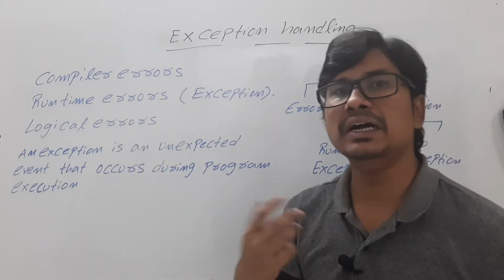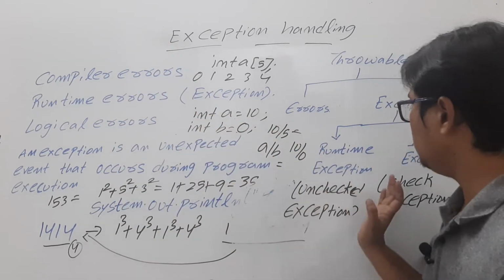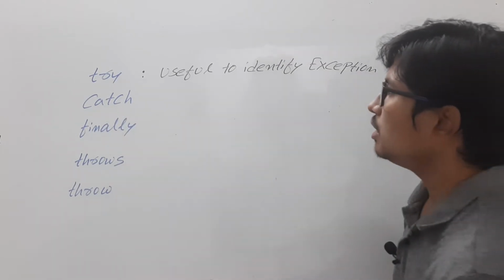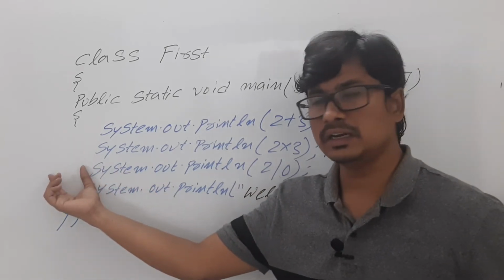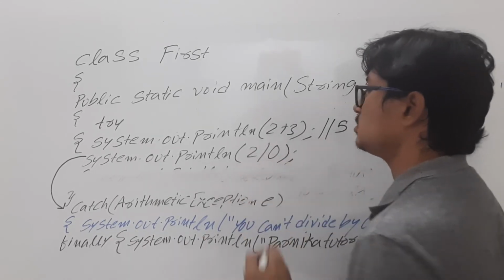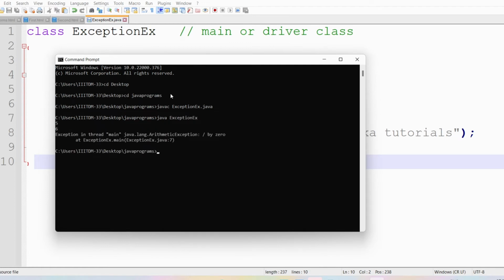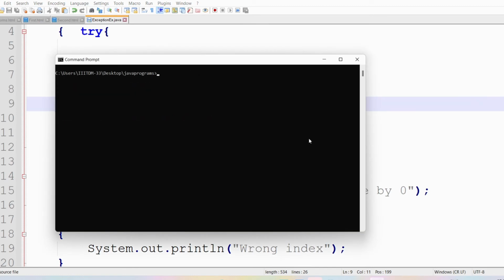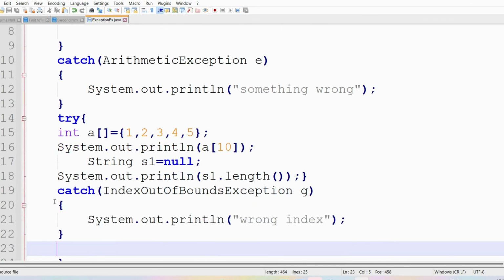#32 Exception Handling in Java | Java Course For Beginners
In this video, I have discussed about Exception Handling in Java

The Exception Handling in Java is one of the powerful mechanism to handle the runtime errors so that the normal flow of the application can be maintained

Exception Handling is a mechanism to handle runtime errors such as ClassNotFoundException, IOException, SQLException, RemoteException, etc.

Advantage of Exception Handling
The core advantage of exception handling is to maintain the normal flow of the application. An exception normally disrupts the normal flow of the application; that is why we need to handle exceptions.

Types of Java Exceptions
There are mainly two types of exceptions: checked and unchecked. An error is considered as the unchecked exception. However, according to Oracle, there are three types of exceptions namely:

Checked Exception
Unchecked Exception

Difference between Checked and Unchecked Exceptions
1) Checked Exception
The classes that directly inherit the Throwable class except RuntimeException and Error are known as checked exceptions. For example, IOException, SQLException, etc. Checked exceptions are checked at compile-time.

2) Unchecked Exception
The classes that inherit the RuntimeException are known as unchecked exceptions. For example, ArithmeticException, NullPointerException, ArrayIndexOutOfBoundsException, etc. Unchecked exceptions are not checked at compile-time, but they are checked at runtime.

 Exception Keywords
Java provides five keywords that are used to handle the exception. The following table describes each.

Keyword Description
try The "try" keyword is used to specify a block where we should place an exception code. It means we can't use try block alone. The try block must be followed by either catch or finally.
catch The "catch" block is used to handle the exception. It must be preceded by try block which means we can't use catch block alone. It can be followed by finally block later.
finally The "finally" block is used to execute the necessary code of the program. It is executed whether an exception is handled or not.
throw The "throw" keyword is used to throw an exception.
throws The "throws" keyword is used to declare exceptions. It specifies that there may occur an exception in the method. It doesn't throw an exception. It is always used with method signature.